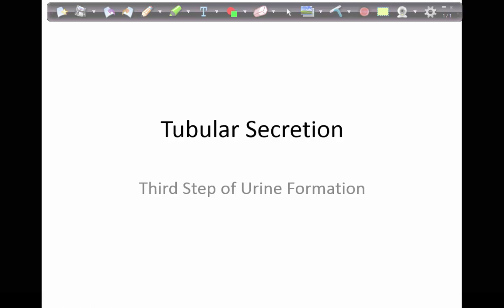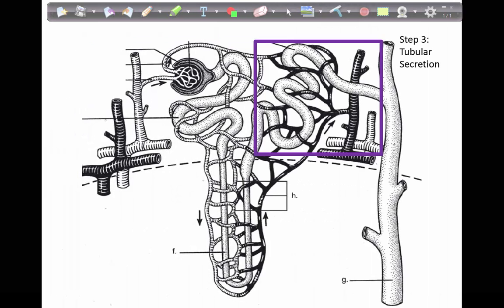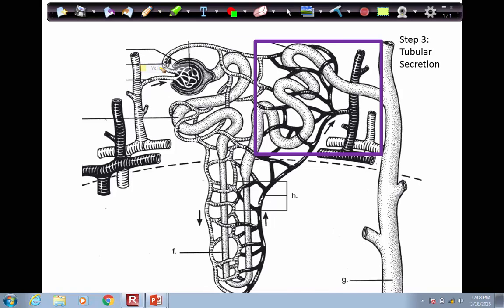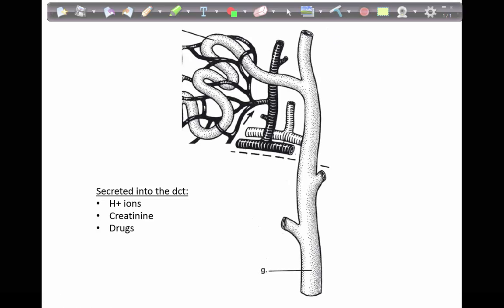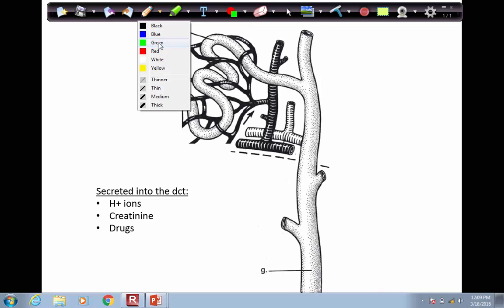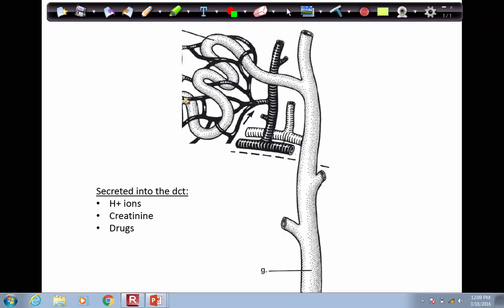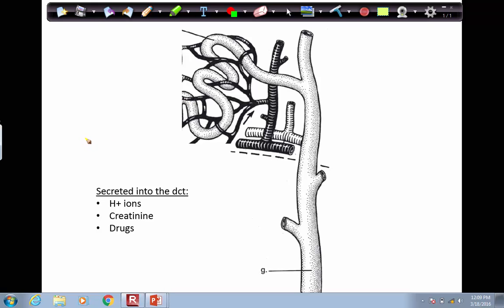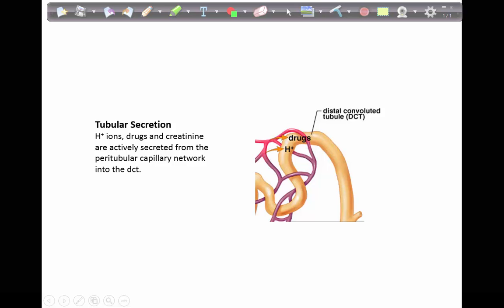Urine Formation Step 3: Tubular Secretion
This video describes the substances secreted from the peritubular capillary network into the dct in the last step of urine formation.